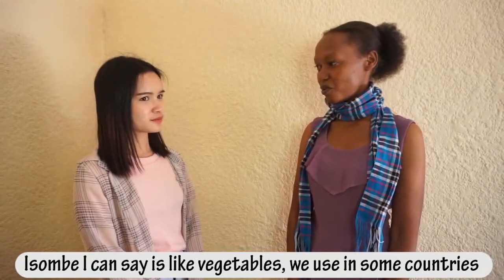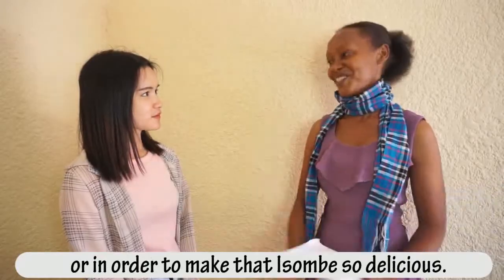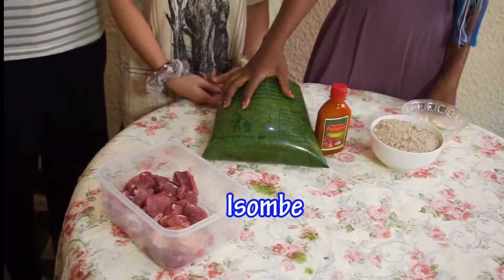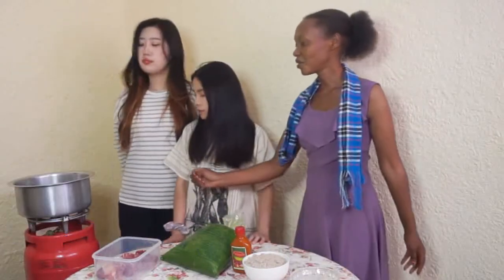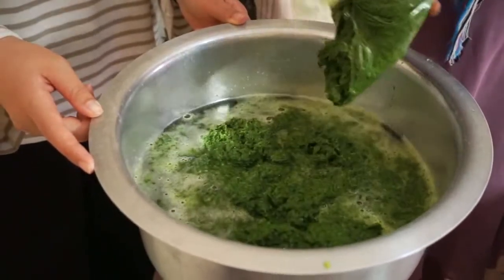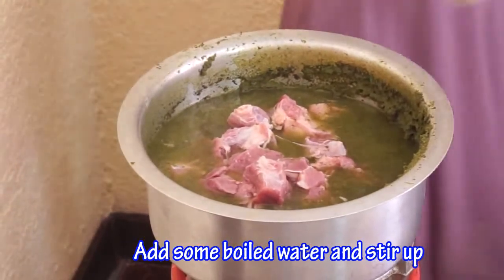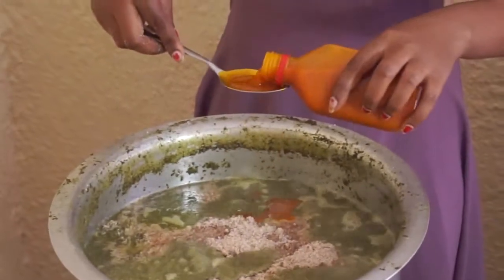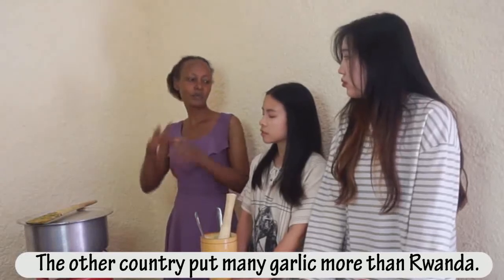Rwanda Good News Corps Volunteers' VLog - Ep 11 How to cook Isombe?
Do you want to watch how overseas volunteers from South Korea, China, Thailand, and Côte d’Ivoire to live in Rwanda?